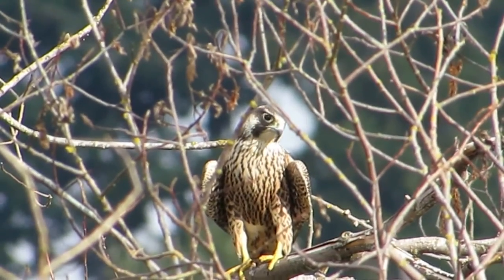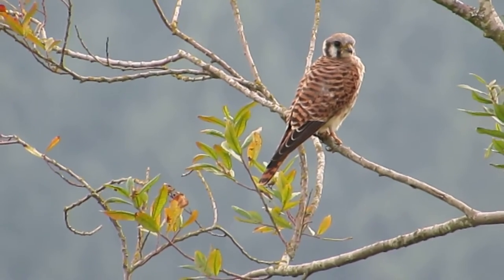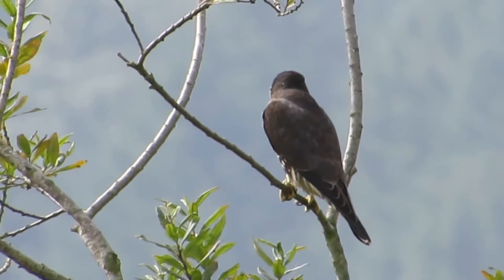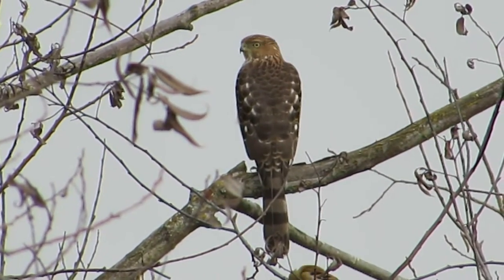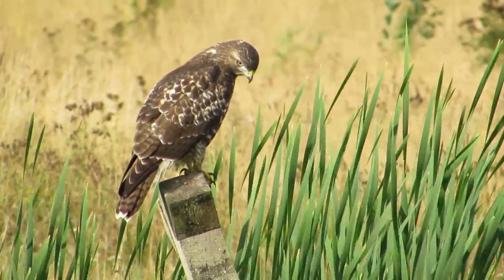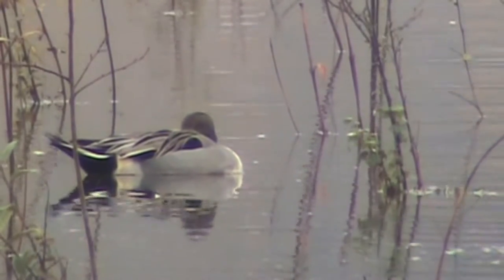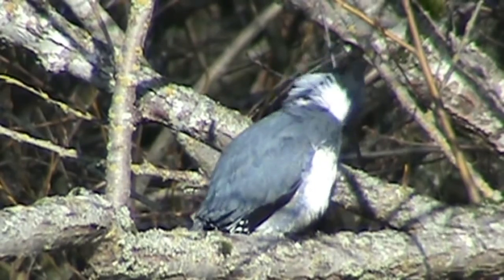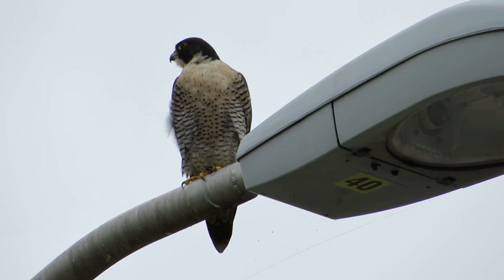Bird-watching S 204 St & Frager Rd S Area